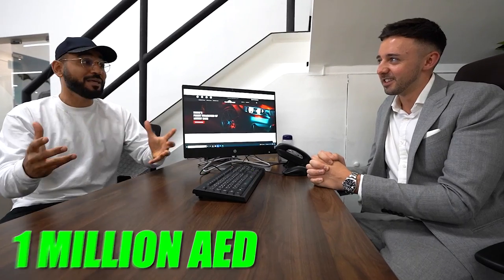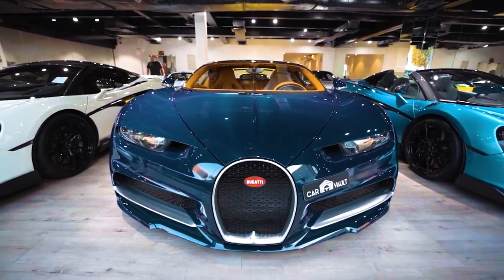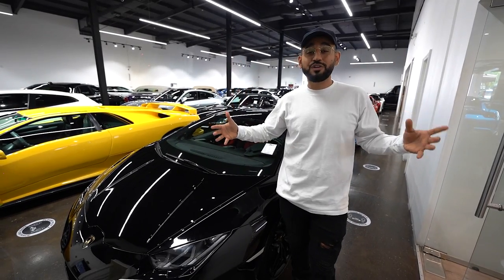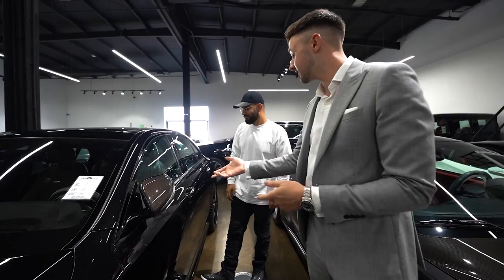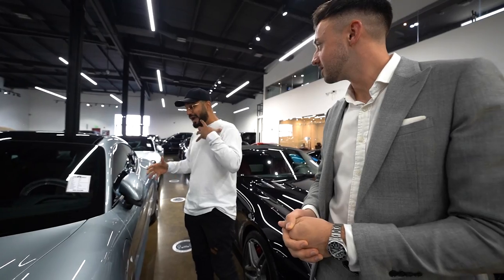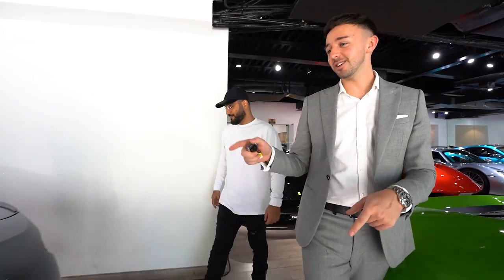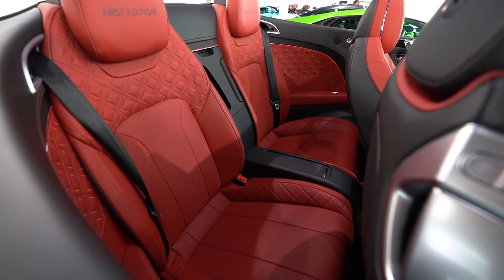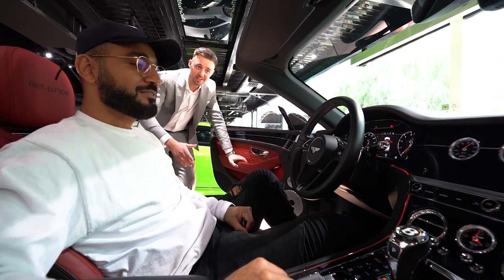How To Buy A Car In Dubai!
Ever thought of how you could buy a car in Dubai? Let me show you how it's done!

Special Thanks to Jack!

Also check out the 5 most expensive cars in the world here!

Bliss Inc Entertainment
P.O.Box 391266
Dubai UAE

(or drop to Bliss Inc office at Box Park)

MY NEW TRACK OUT NOW:
DJ Bliss - It's Your Birthday

AVAILABLE ON:
Apple Music, Spotify, Anghami

- DJ Bliss